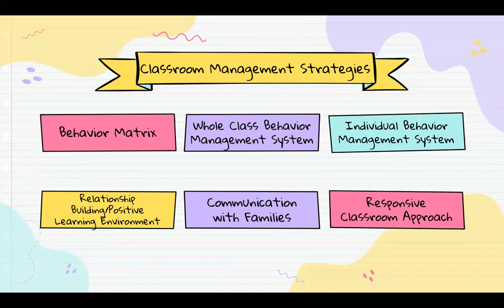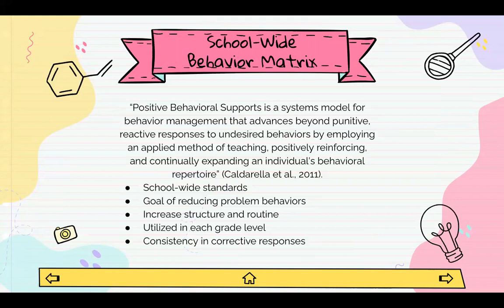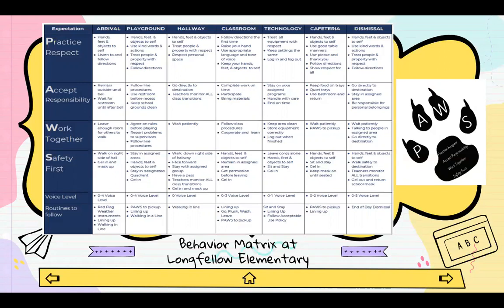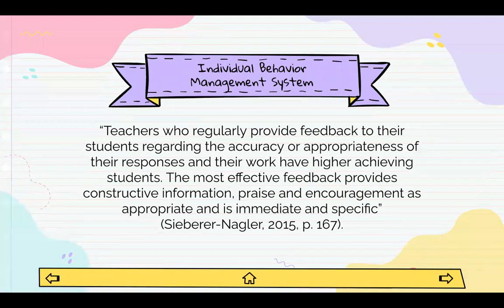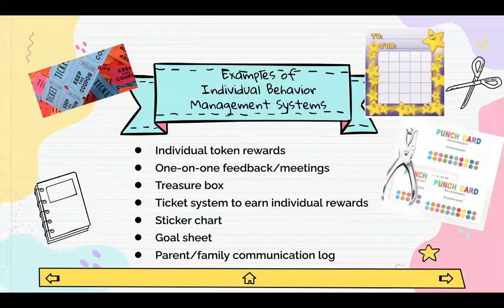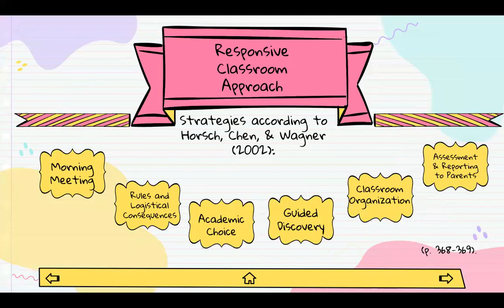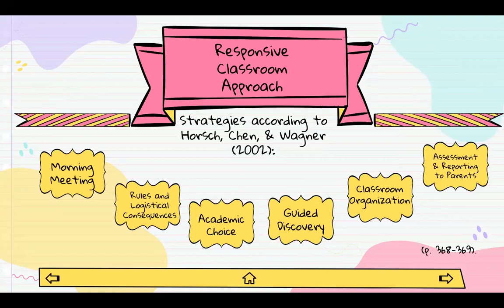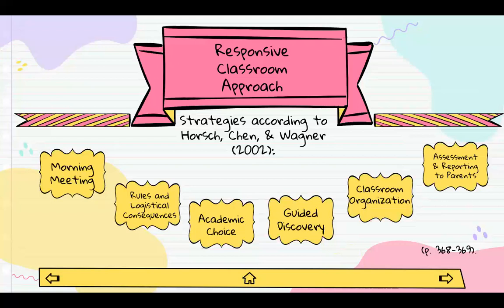American College of Education: Original Contribution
Alyssa Reffitt
CI5091: Capstone Experience for Curriculum and Instruction
Original Contribution
Classroom Management Strategies